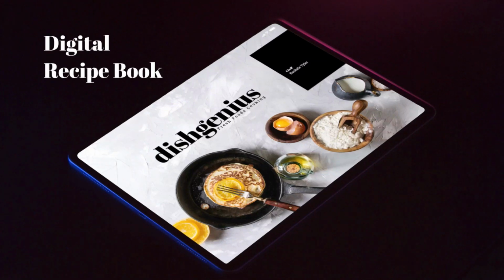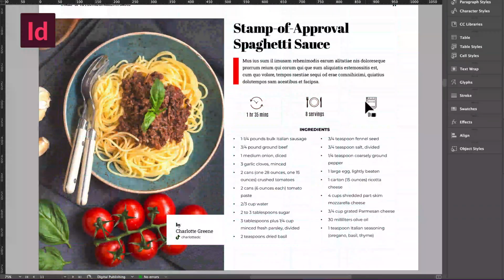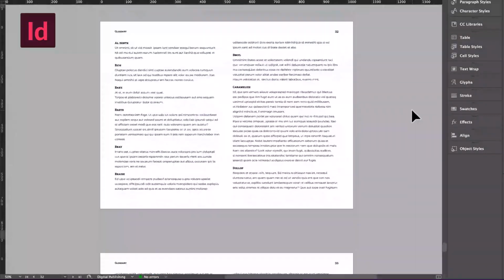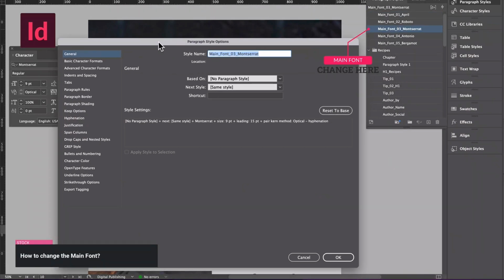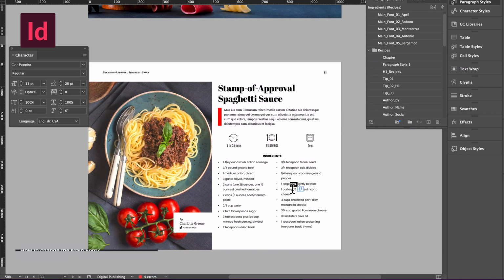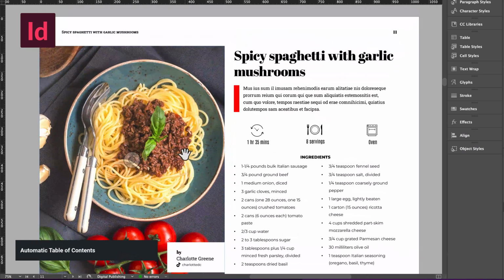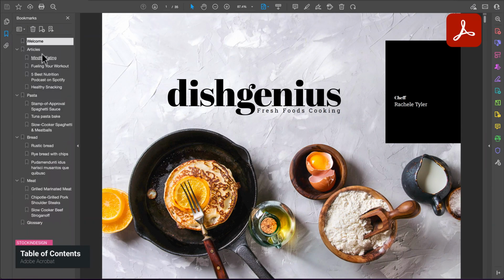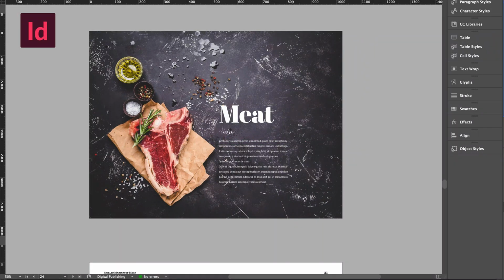Cookbook / Recipe Book Template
Features:
✔ 35 pages
✔ 1024 x 768 px
✔ Change de Main Color